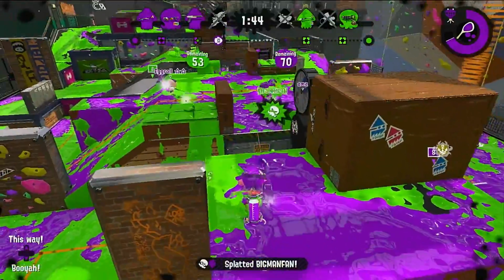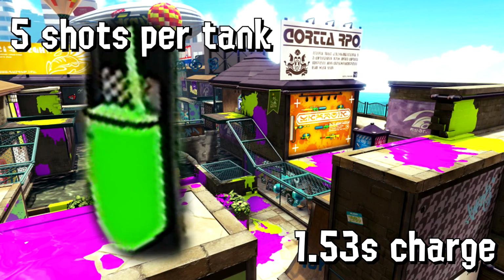Splatoon - The History Of The E-Liter: HOW Did This HAPPEN?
The E-Liter 4K is the longest-ranged Charger in Splatoon, but it doesn't come without its flaws. However, these flaws would be creatively worked around by players and the community to, at one time, create the ultimate charger in Splatoon. With the skirmishing ability of a Bamboozler, the range of an E-Liter, and the charge speed of a Splat Charger, it was once the king of Splatoon. However, things have greatly changed since then and this video will explain the rise, fall, and rise again of the E-Liter.